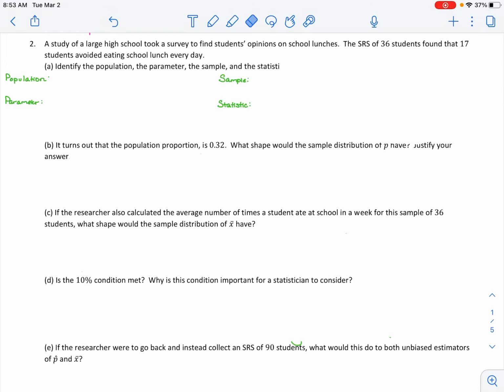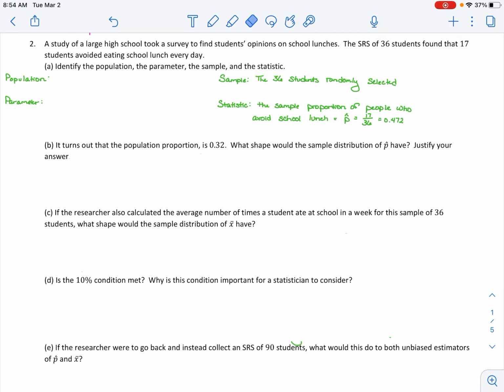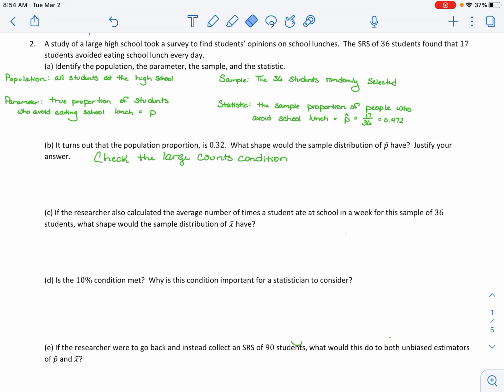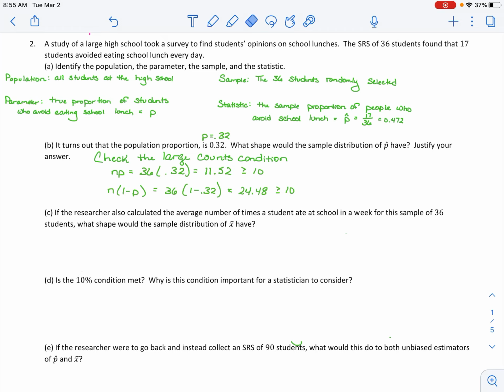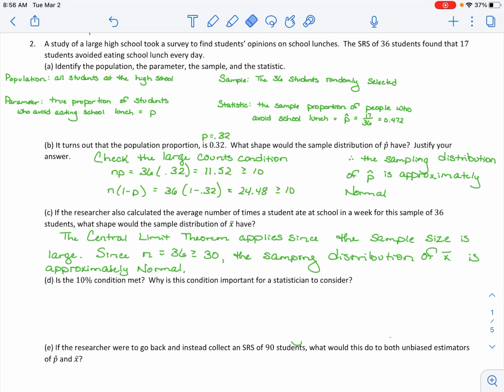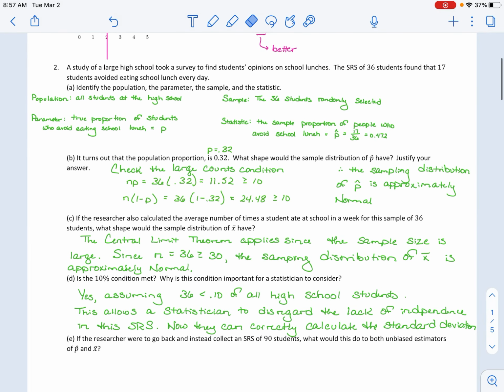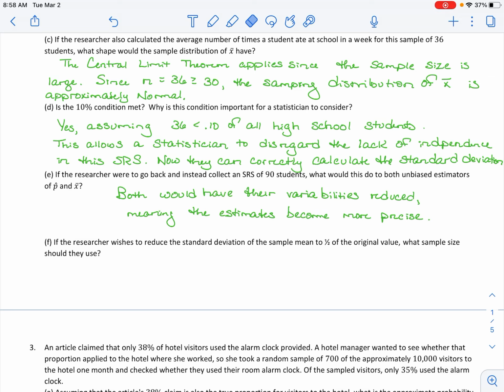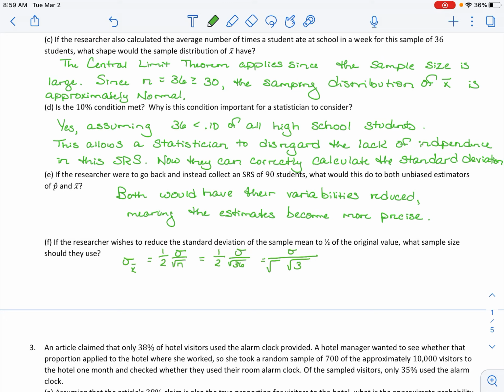Statistics Unit 6 Test Review KEY #2